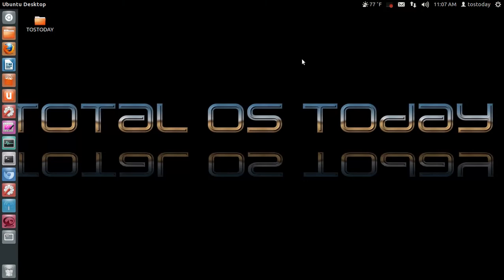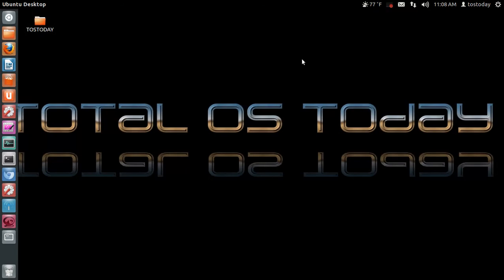LIVE TOTAL OS TODAY SHOW 1!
July 15th 9 PM. You will need to download MUMBLE.